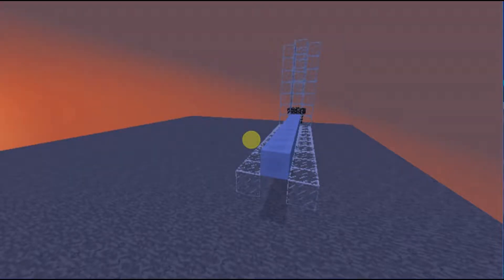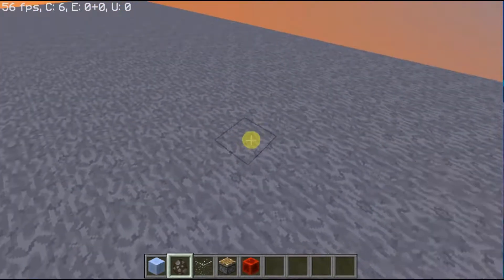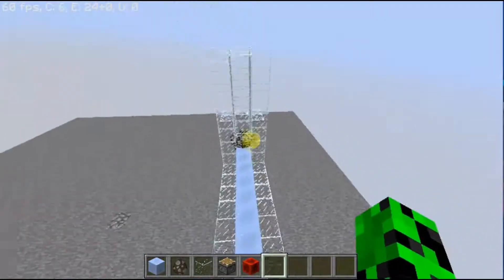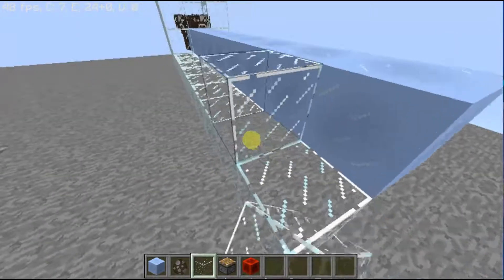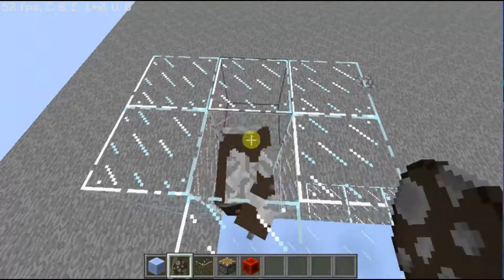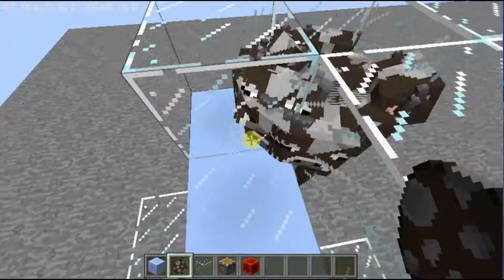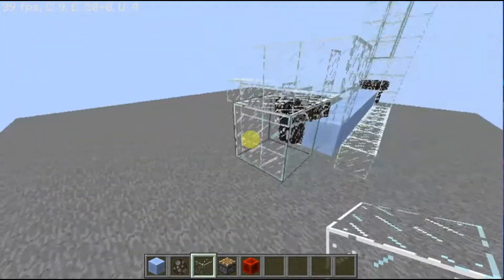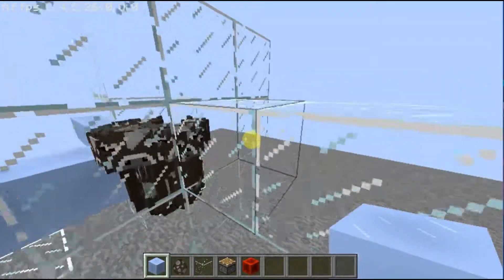Player Launcher Using Mobs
As always, comment what kind of farms or redstone designs you would like to see on the channel!

Intro: Bonanza (Sting) by Jingle Punks

How to build an iron farm!